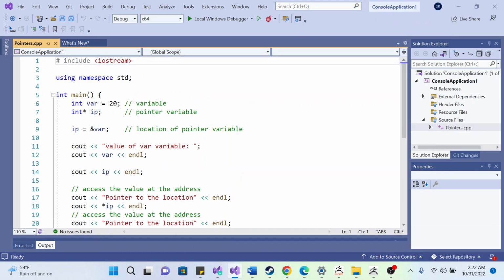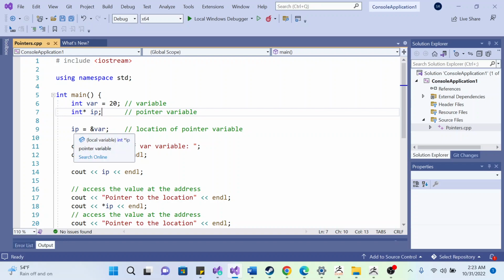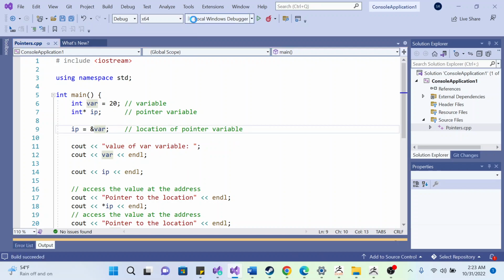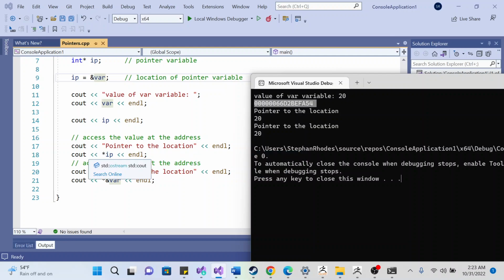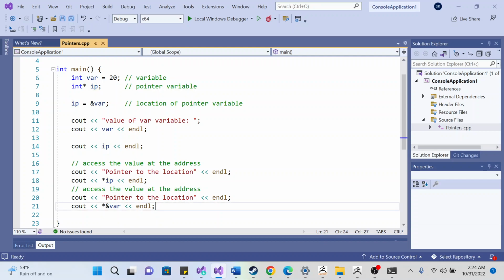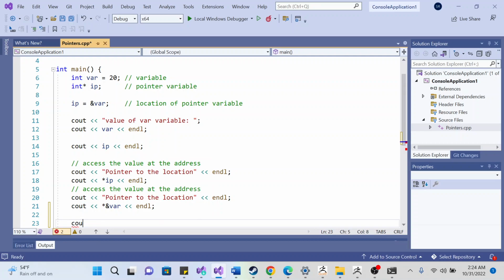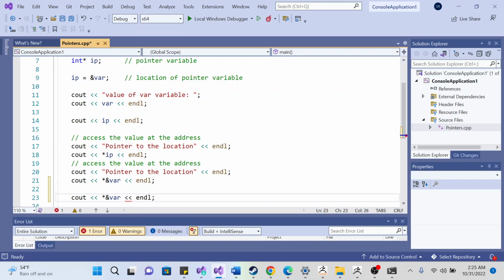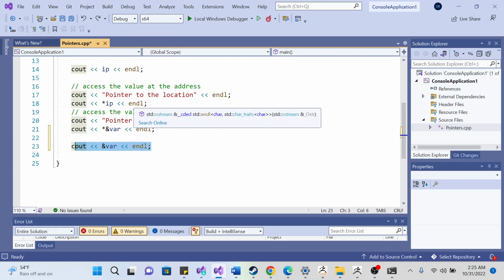C++ pointers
A video about c++ pointer which is a confusing topic for beginners